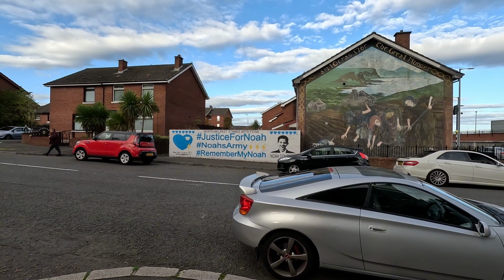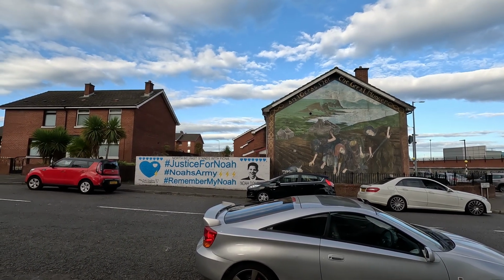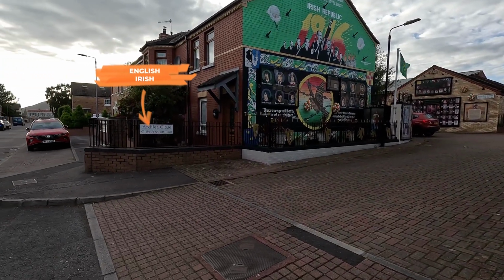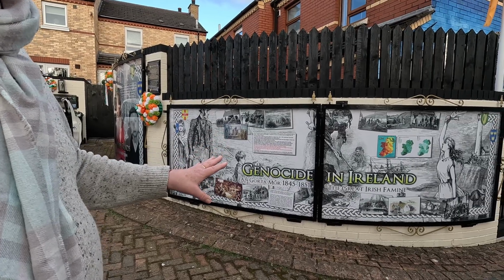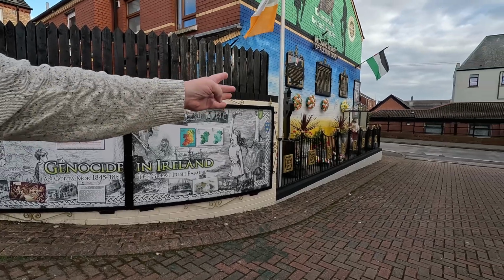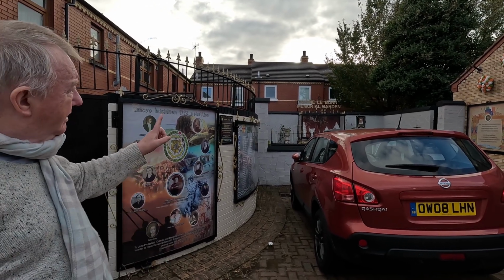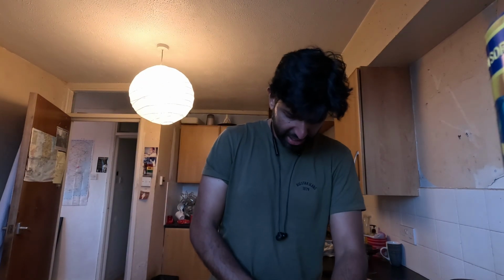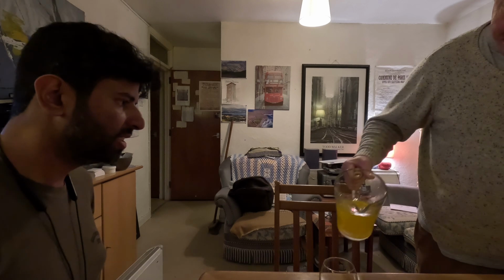A Wall Still Divides This UK City | Episode 11 | Anjaneai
Join 68-year-old John — a lifelong Belfast resident and tour guide — as he walks you through the divided streets of Northern Ireland’s capital. This isn’t just a city tour — it’s a raw, personal journey through Ireland’s dark past, political unrest, and the walls that still divide communities today.

👉 Learn about "The Troubles," the history behind the peace walls, and how it all connects to modern-day Belfast.

🎥 Shot entirely on foot with real-time stories, this is Belfast like you’ve never seen it.